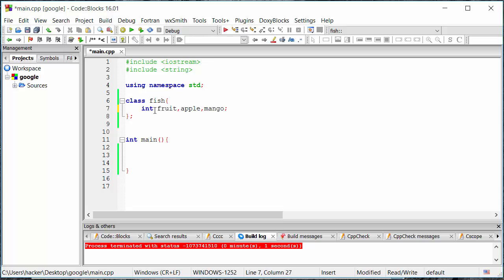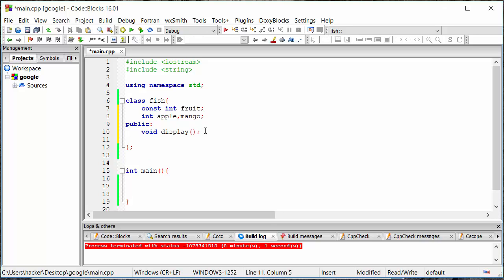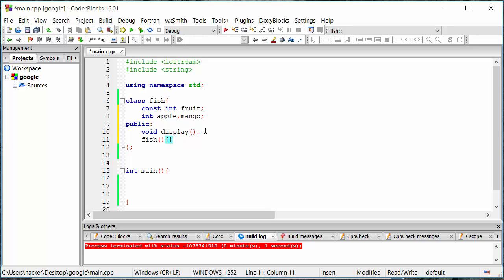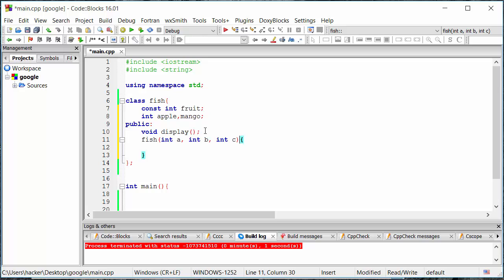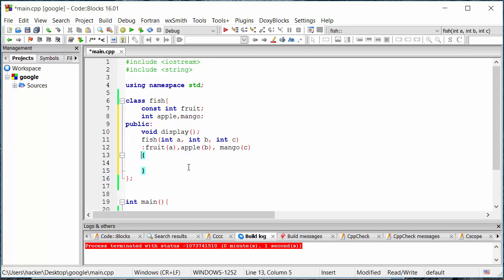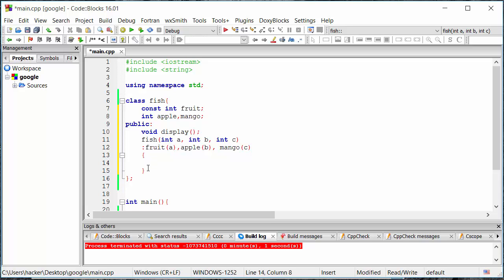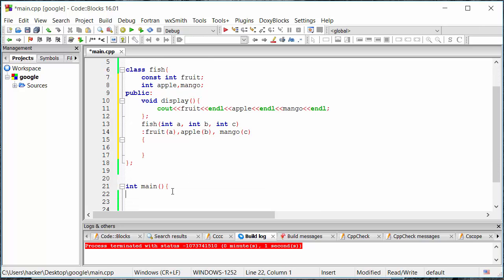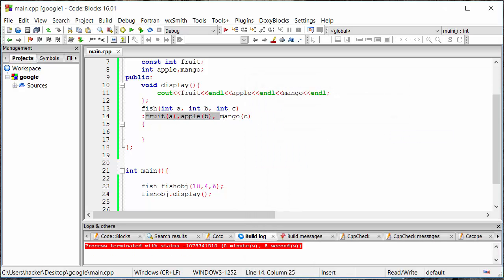Abhansh's C++ tutorial 40 A weird way to initialize members